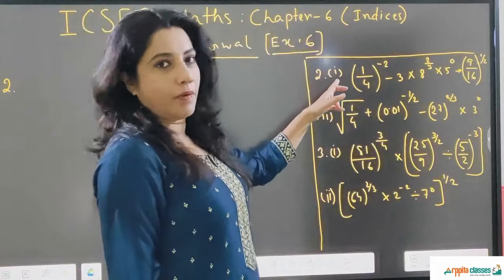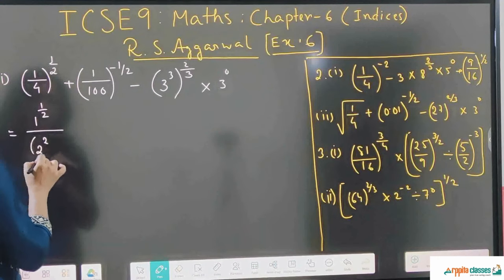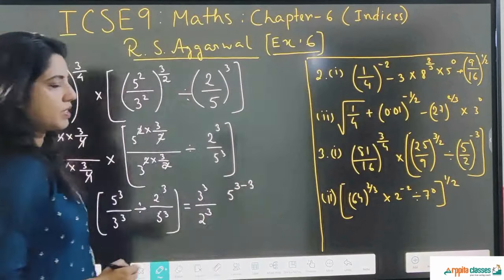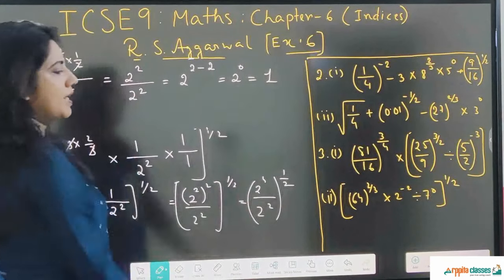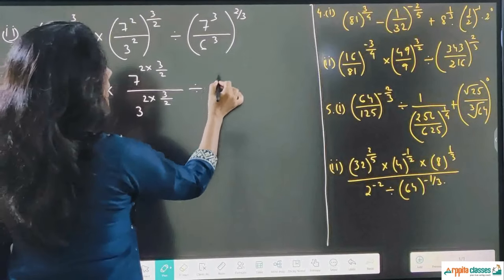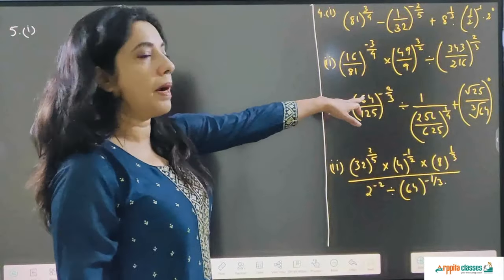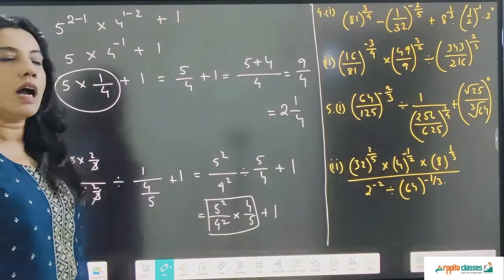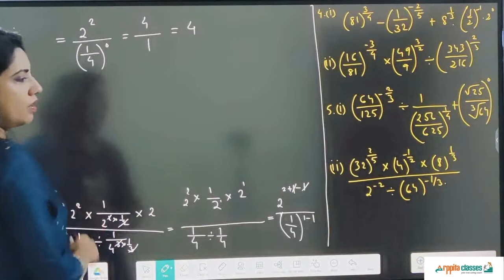class 9th math chapter 6 indices | class 9 icse indices solution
In this video , sums from indices are solved from Rs Aggarwal .

Chapter 6 indices
indices class 9 icse
class 9 icse indices solution
laws of exponents class 9 ncert